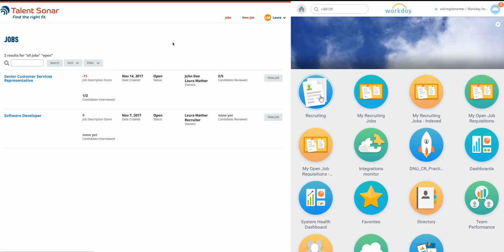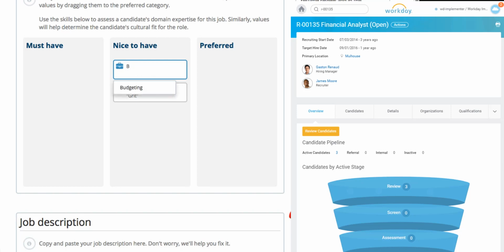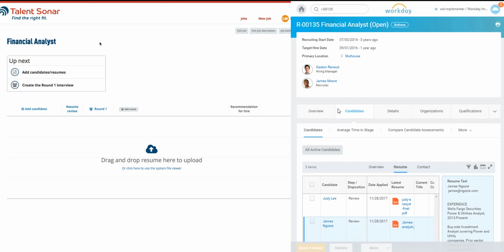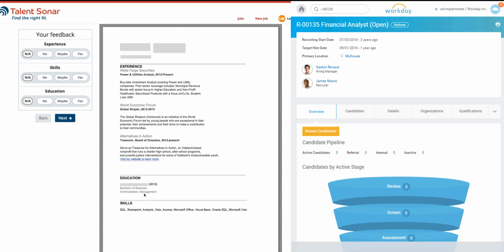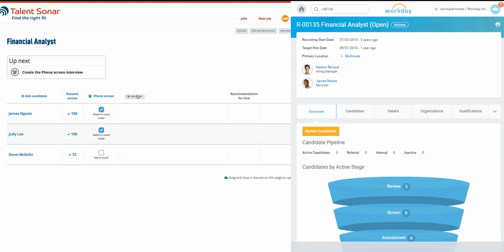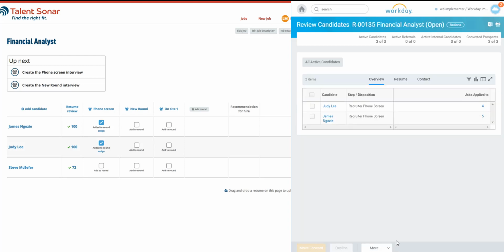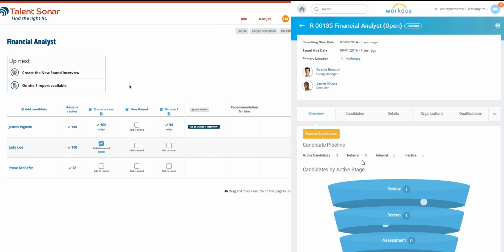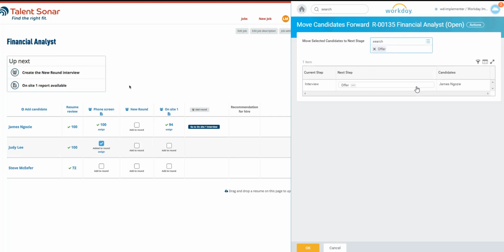Diversity & Inclusion solution Talent Sonar NOW integrates with WorkDay!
Increase diversity and address the skills shortage with our newly announced integration between Talent Sonar and WorkDay.